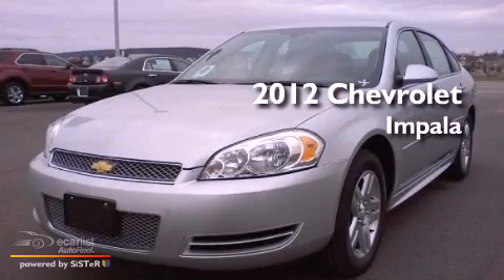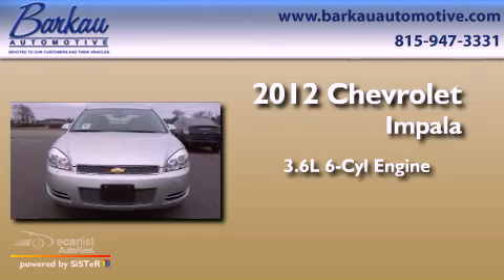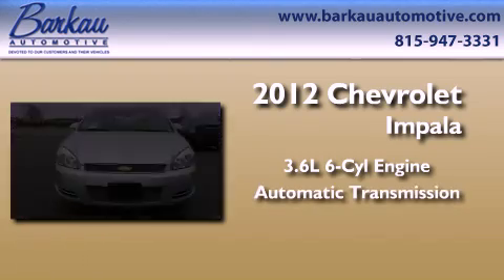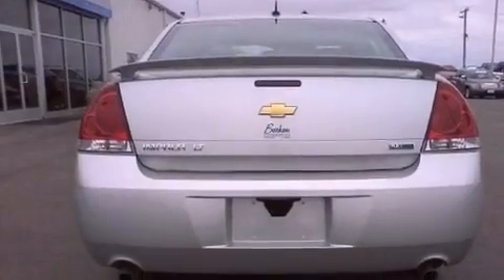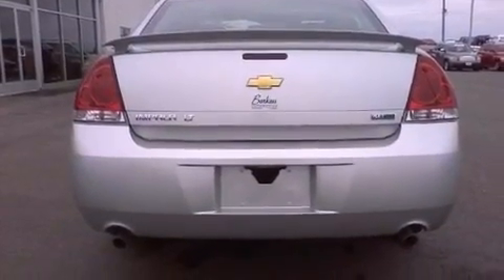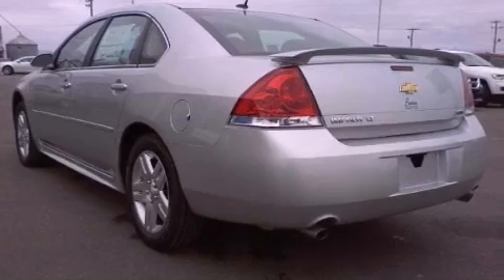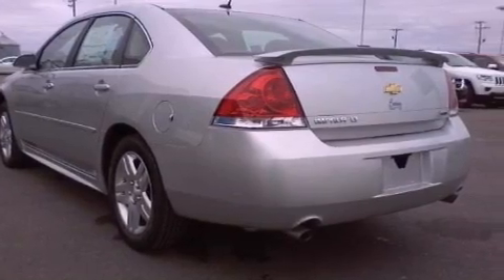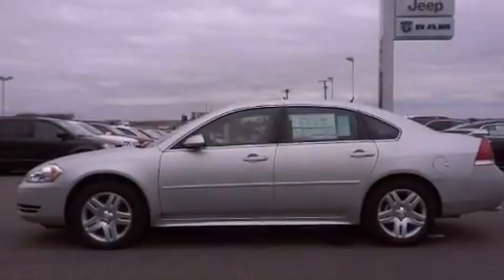2012 Chevrolet Impala Stockton IL 61085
Year : 2012
 Make : Chevrolet
 Model : Impala
 Engine : 3.6L SIDI DOHC V6 VVT
 Trans . : Automatic
 Exterior : Silver

 501 E. North Ave.